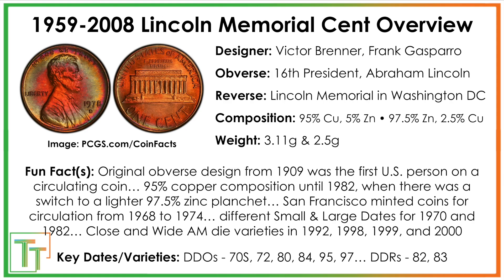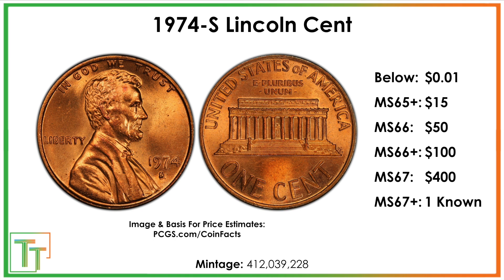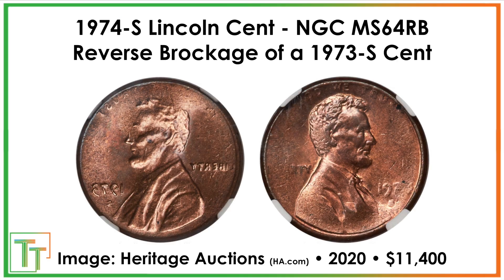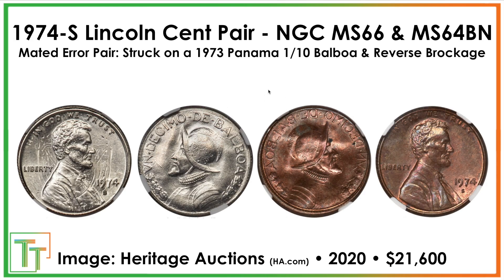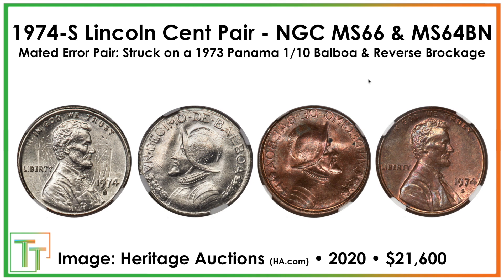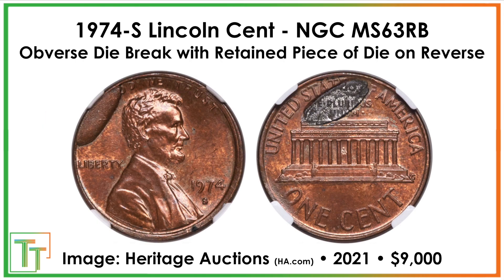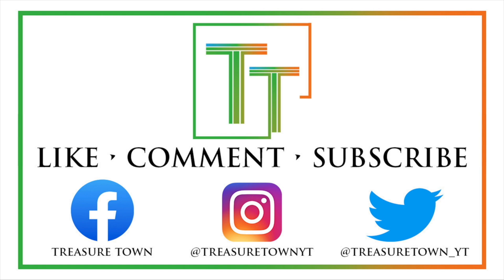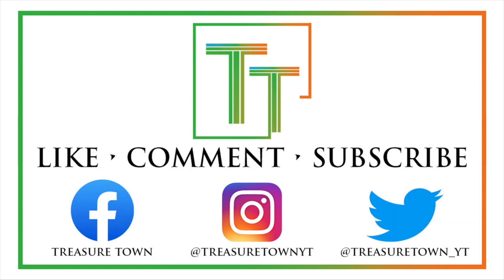1974-S Pennies Worth Money - How Much Is It Worth and Why, Errors, Varieties, and History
This video is all about the 1974-S Penny. Today we are going to be learning the ins and outs of this coin, including its history and the context in which the coin was minted in, its appeal to collectors, and the various values it may have depending on its condition. We are also going to be covering the 1974 Penny mint errors and varieties - if there is not a section for one of them, that means that there are none known. Hopefully this is a good introduction to this awesome coin, and best of luck finding all of the valuable errors, varieties, and highly-graded coins in addition to learning the sweet history behind it. Always keep an eye out for good coins, whether they are worth tons of money and rare, or just have great eye appeal and a story to them! This video is made as part of a greater educational series on every date, denomination, and mint mark in U.S. coinage.